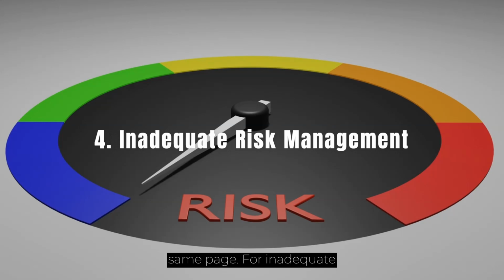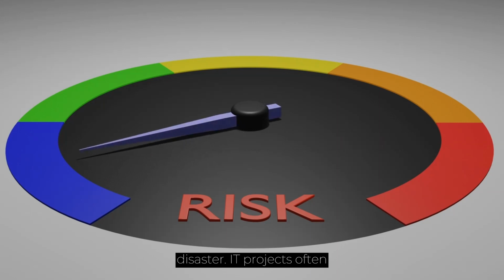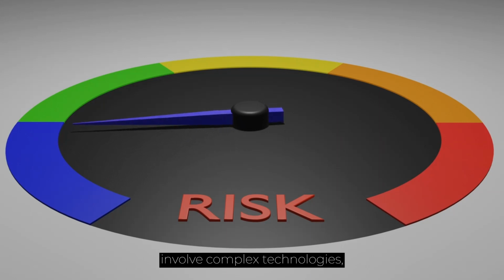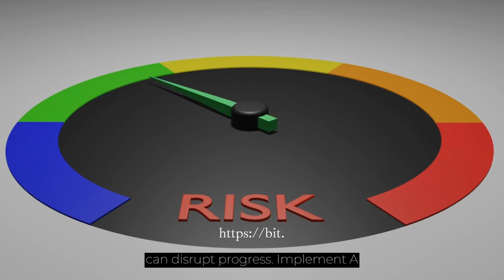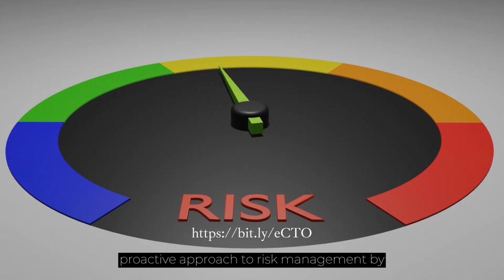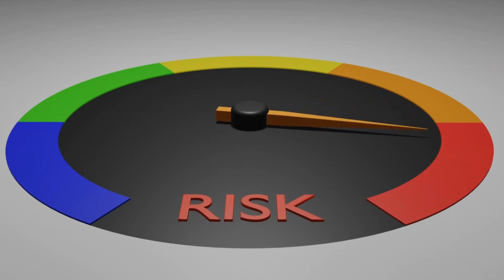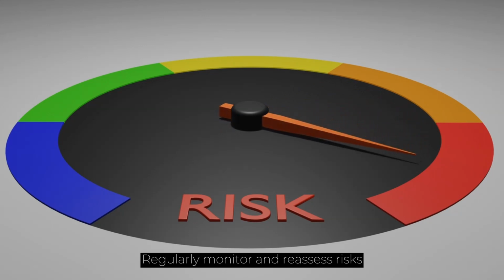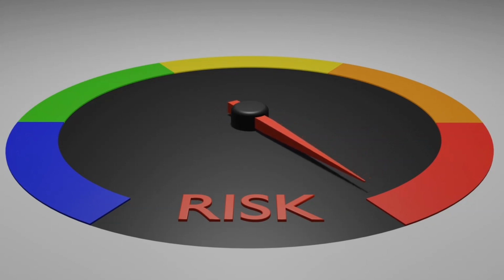🔥 Discover the 5 Common IT Project Management Failures and How to Avoid Them! 🔥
In this must-watch video, we dive deep into the challenges faced by IT projects and share proven strategies to overcome them.

🔹 Are your IT projects constantly falling apart, causing delays and headaches? 🤯
🔹 Tired of budget overruns and missed deadlines that impact your business? 💼
🔹 Want to ensure your projects achieve their goals and objectives? 🎯

We've got you covered! 🤝🌟 Join us as we reveal the top 5 IT project management failures and provide you with expert tips to steer clear of disaster! 💡💻

🔹 Lack of Clear Project Objectives and Scope? Not anymore! Learn how to set crystal-clear project goals and keep everyone aligned from start to finish.

🔹 Inadequate Project Planning? No worries! Our comprehensive project planning techniques will keep scope creep and resource issues at bay.

🔹 Poor Communication and Collaboration? Say goodbye to misunderstandings and delays! Discover effective communication channels and foster a collaborative environment.

🔹 Inadequate Risk Management? Not on our watch! We'll show you how to proactively identify and mitigate potential risks.

🔹 Lack of Stakeholder Engagement? Engage like a pro! Get key stakeholders involved early on for project success and smooth adoption.

🌟 Ready to revolutionize your IT project management approach? 🌟 Don't miss this game-changing video! 🎬🔝

👉 Dive into the full article for even more insights and exclusive tips: Source Article

Unleash the full potential of your business with our game-changing eCTO services

Discover the transformative capabilities of our e-CTO and how it can effectively support your IT company's growth.

About Us

is a social learning platform designed to assist you in acquiring skills that will be in high demand in the future. We think that everyone has varied learning abilities, particularly in areas with limited expertise and experience.
Unlike other eLearning sites that provide online courses, we think that the most effective method to study is to have someone by your side, guide you every step of the way, and point you in the right direction when you run into some difficulty. As a result, we can accommodate quick learners (online classes) and those who require customized guidance (coaching & mentoring).

Our Corporate Workshop Series

Problem Solving Workshop – Focus on the best method to solving the problem. Uses the 7 Steps To problem-solving and also Mind Mapping Software

Financial Management Workshop – Focus on personal money management to help your staff better manage their money and financial matters.

Mind Mapping Workshop – Focus on using mind mapping software to document and organize all the company processes and best practices to solve business challenges.

Watch Our Previous Video: